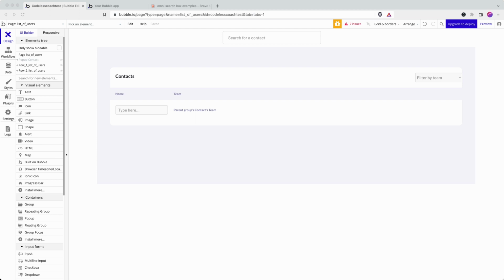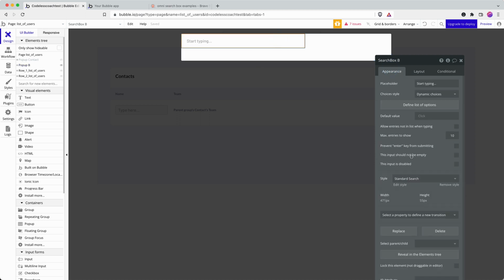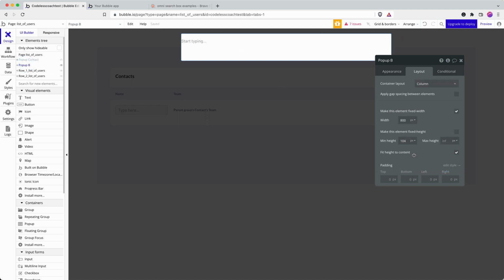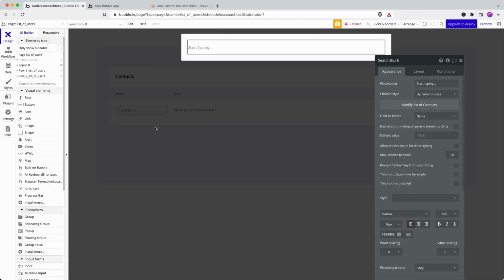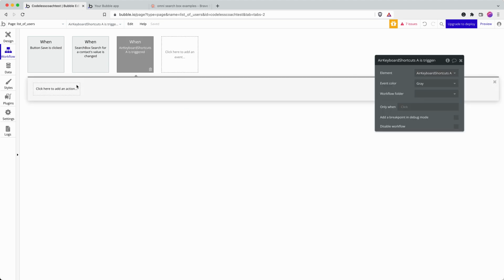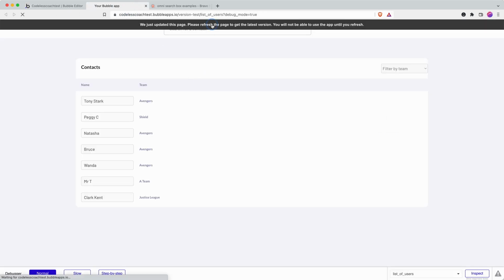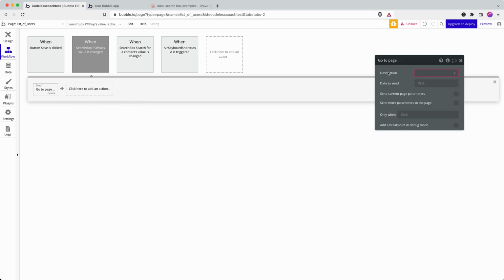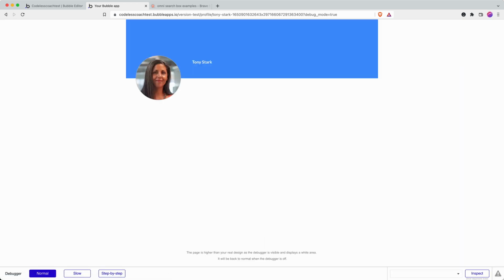Popup search box (omnibox) triggered by a keyboard shortcut | Bubble.io Tutorials | Planetnocode.com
In this Bubble.io tutorial video we demonstrate how to create a popup search box that is triggered by a keyboard shortcut - sometimes known as a omnibox or omnisearch. This tutorial shows how to use a Popup visual element, the Search Box input element and the Air Keyboard Shortcut plugin.